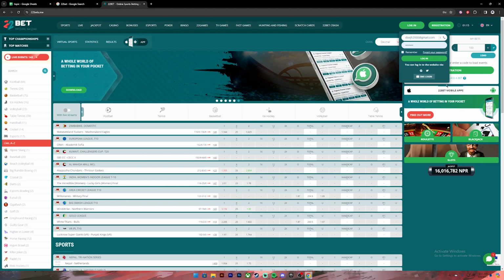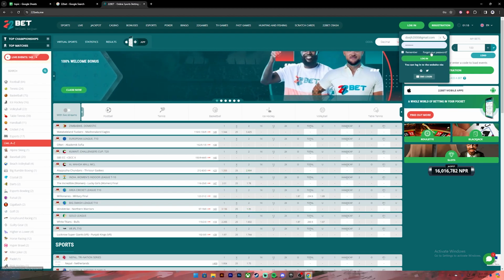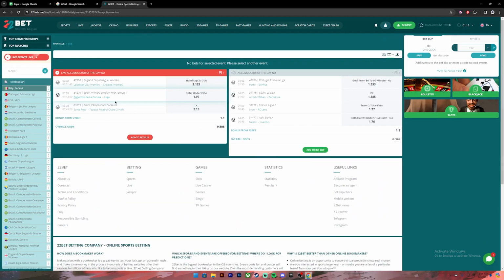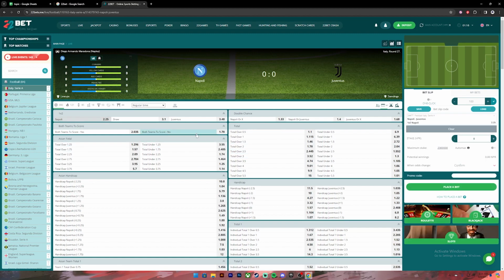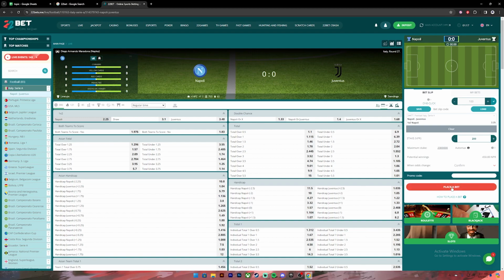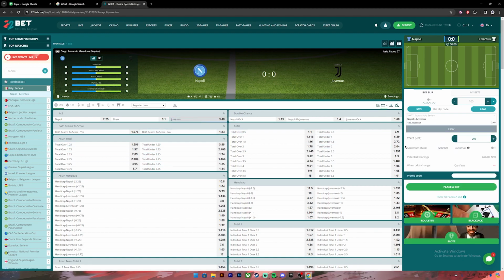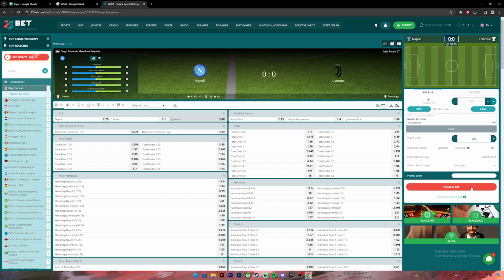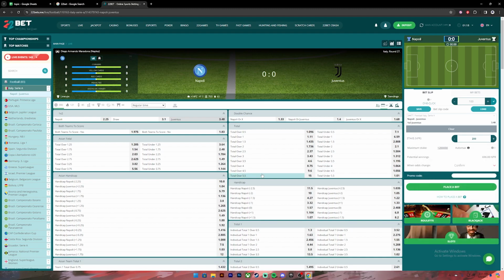How to Rebet on 22Bet (2024) | 22Bet Tutorial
Learn the exact steps on how to rebet on 22bet. Make sure you watch the video till the end for better assistance.